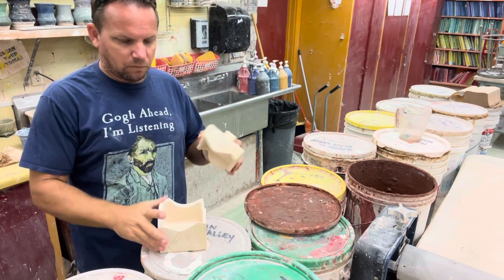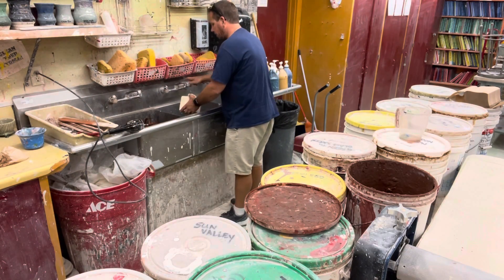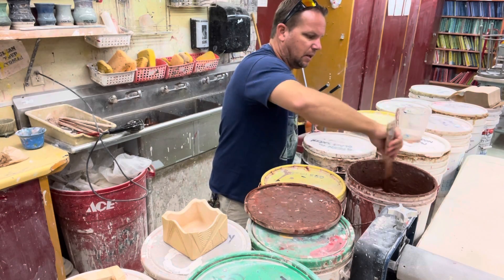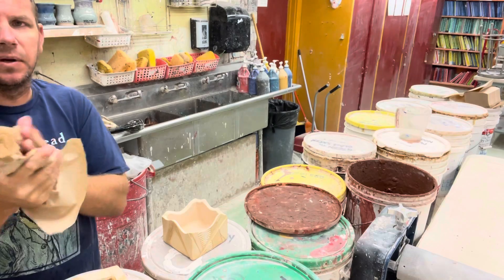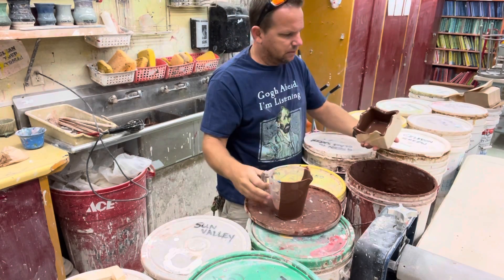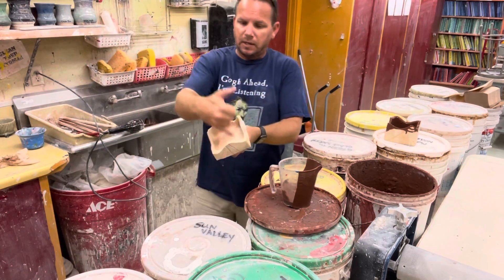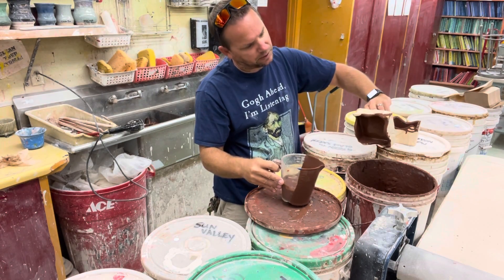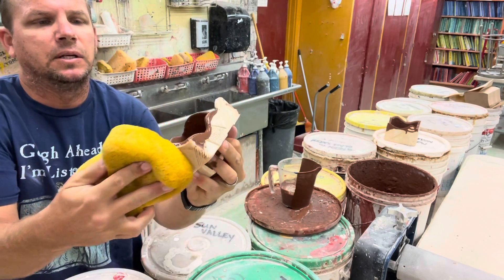Box glaze 1